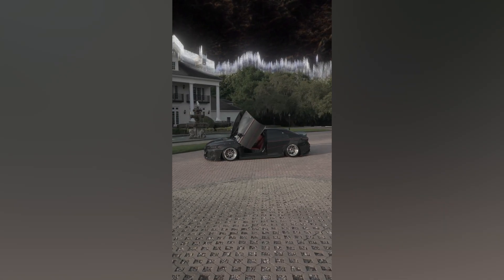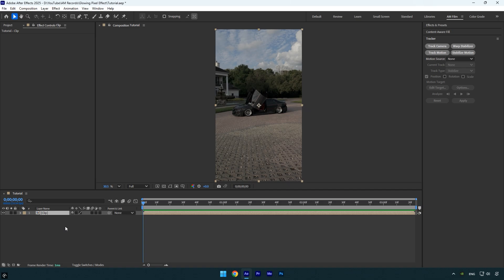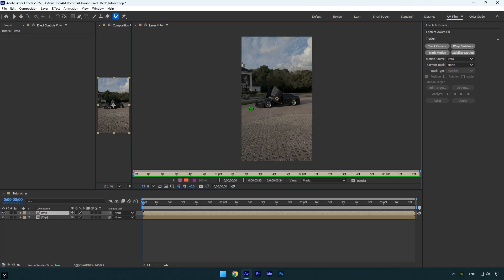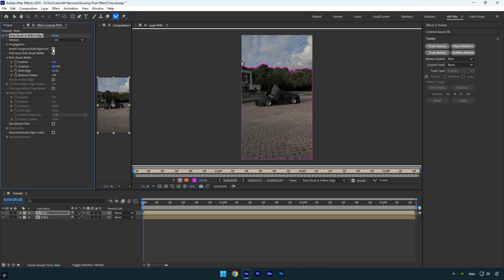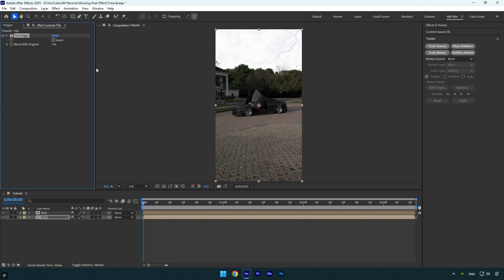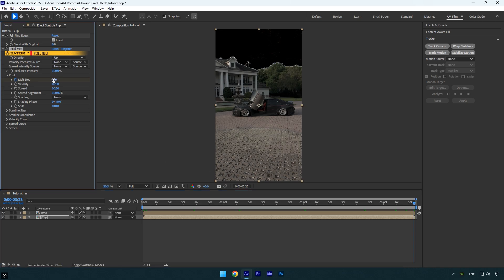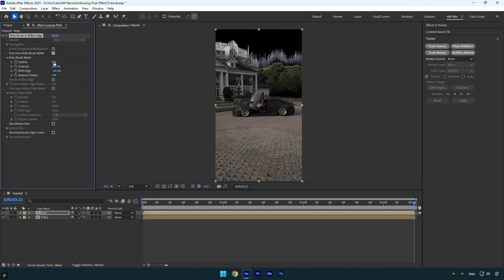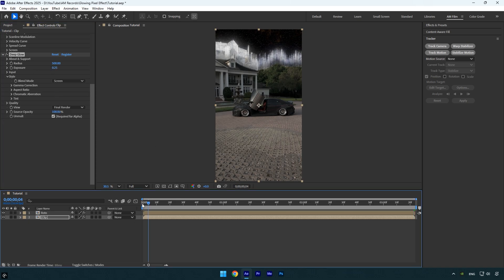Glowing Animated Pixel Effect in After Effects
Learn how to create a glowing pixel effect in After Effects with this step by step tutorial.

CPU: i7-14700K
GPU: RTX 4060 Ti 16GB
RAM: Kingston FURY Beast 32GB